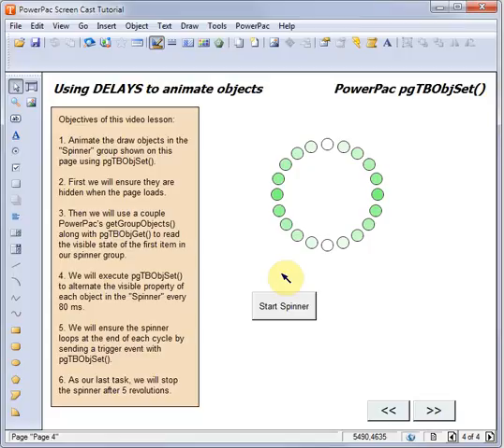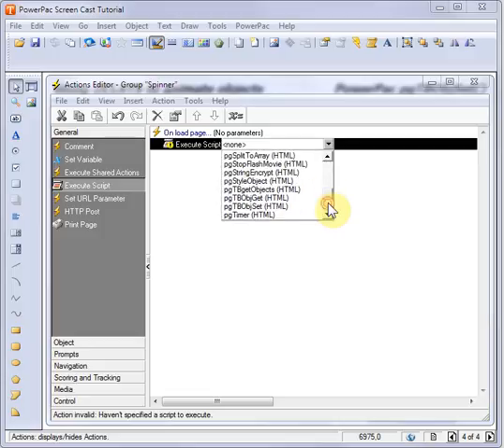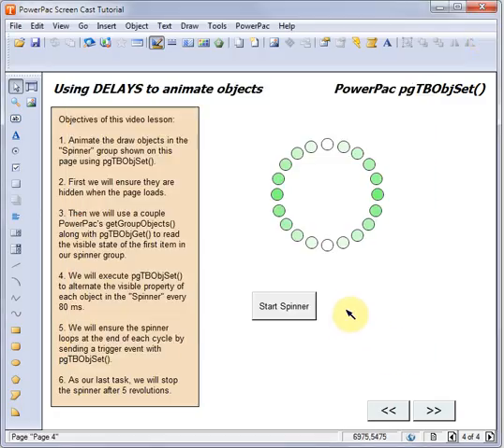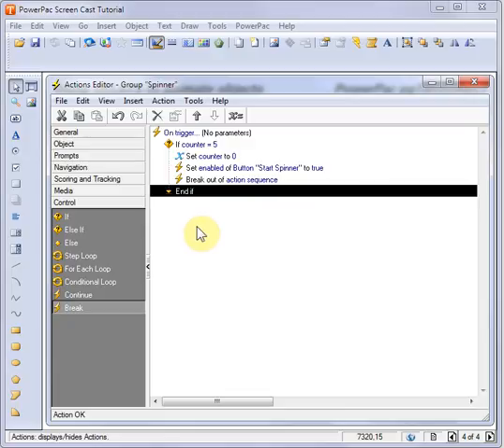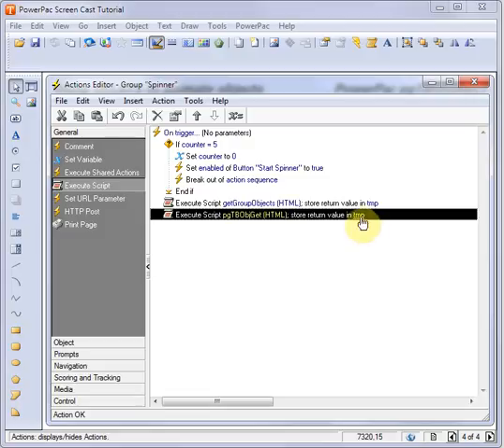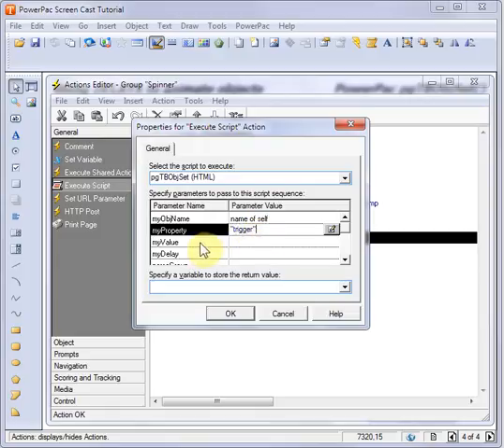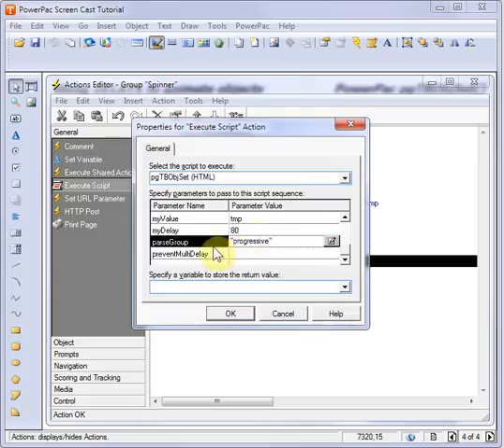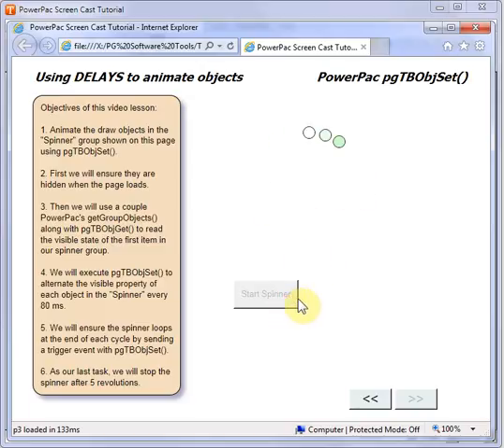Using delays to create animated effects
JavaScript PowerPac for ToolBook
Using the function pgTBObjSet()